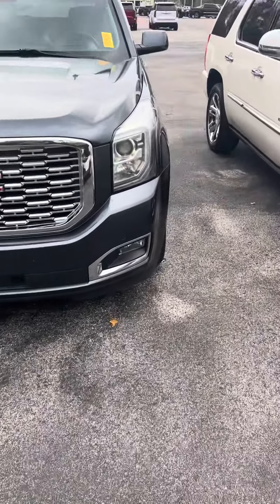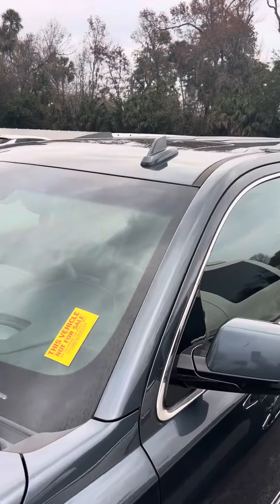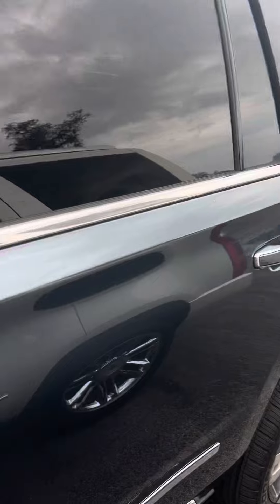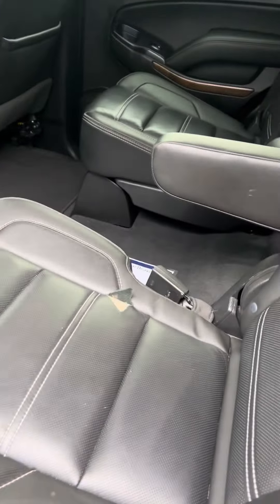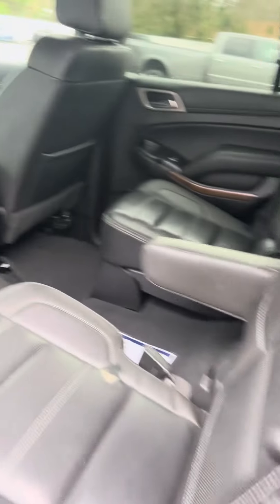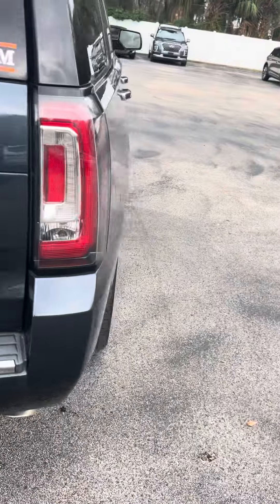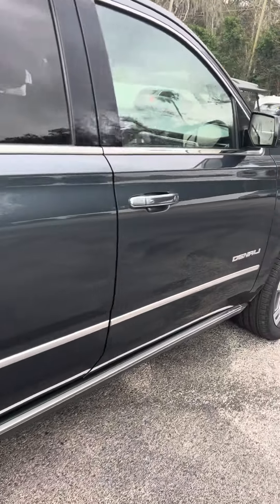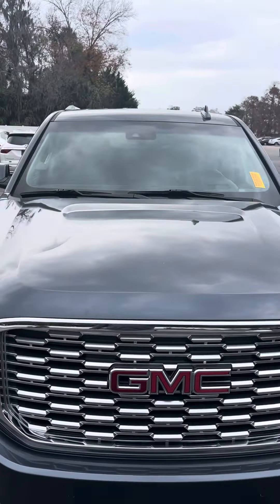VIP Macinson Touze